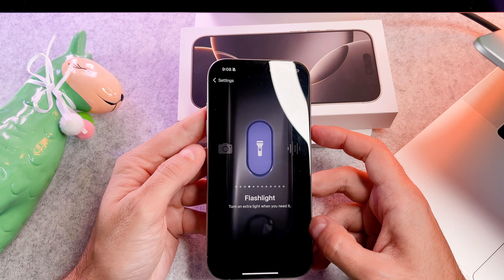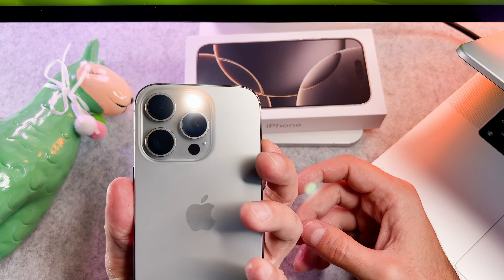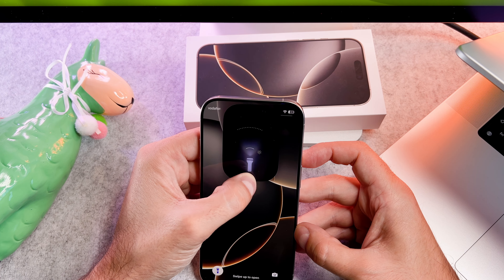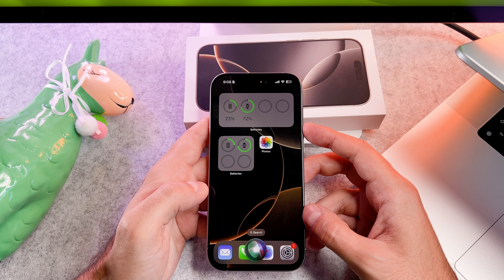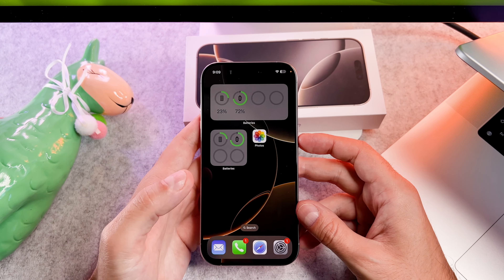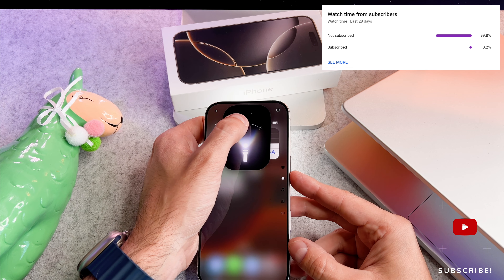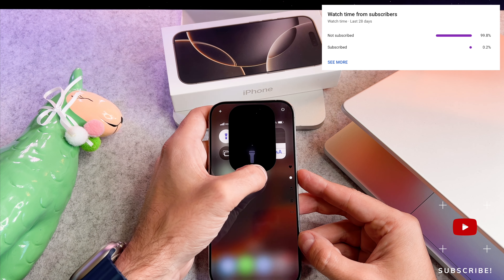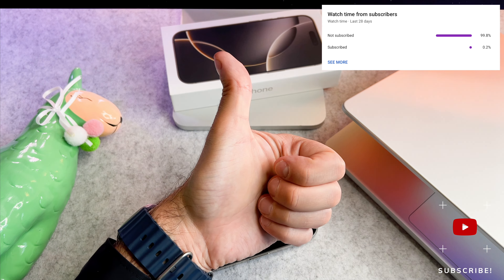How To Turn On Flashlight On iPhone 16 Pro & iPhone 16 Pro Max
The How To Turn On Flashlight On iPhone 16 Pro & iPhone 16 Pro Max video finally arrived to the channel!

00:00 - Intro
00:09 - How to turn it on and off

I hope you will enjoy this iphone 16 pro turn on torch video, and I hope you will learn something new.